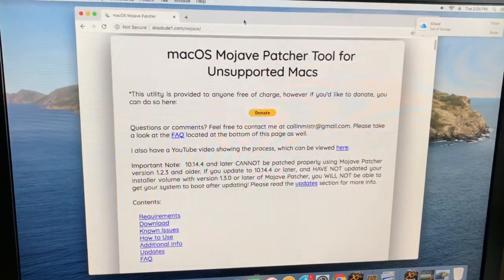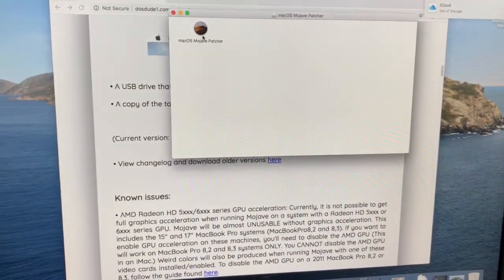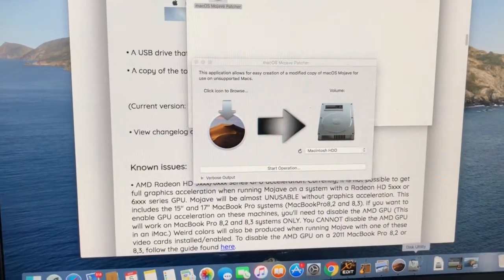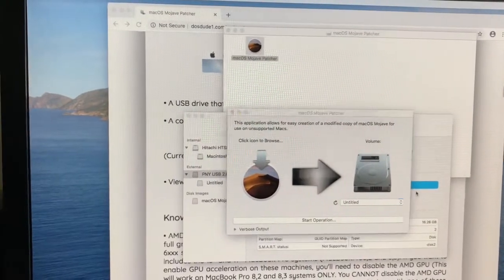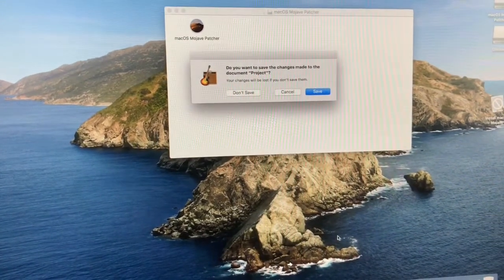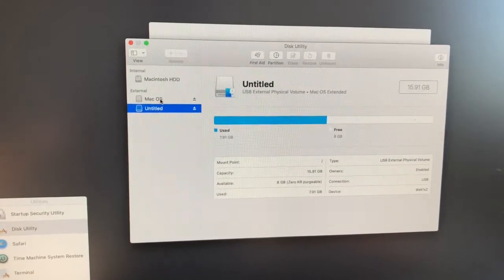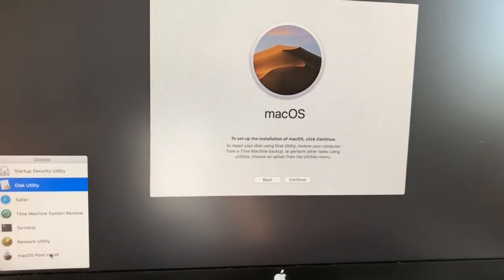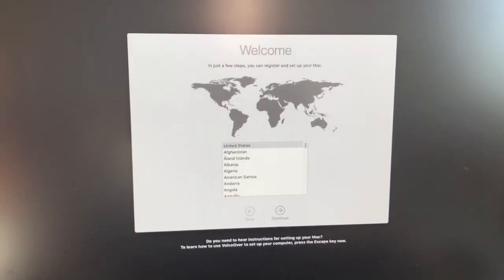How to install macOS Mojave on unsupported Mac.